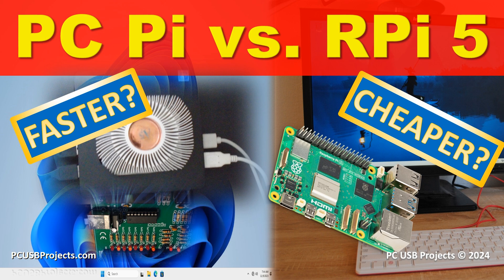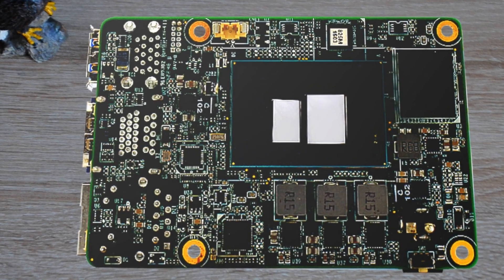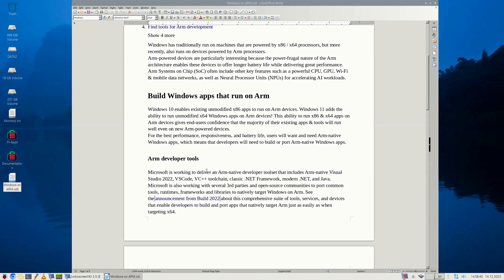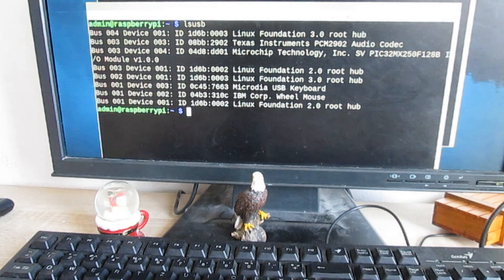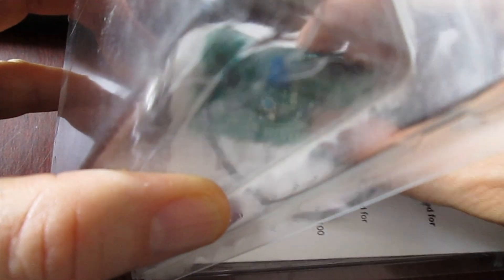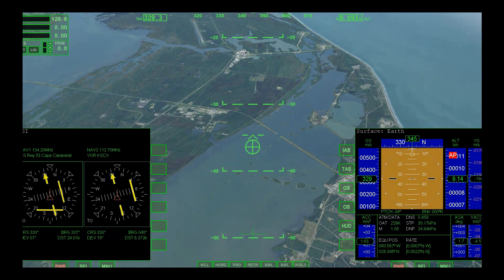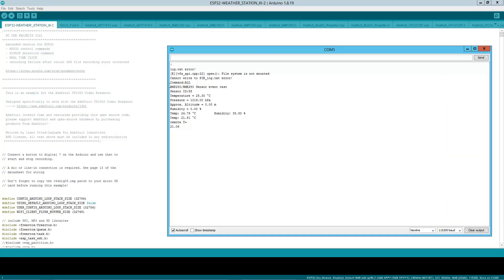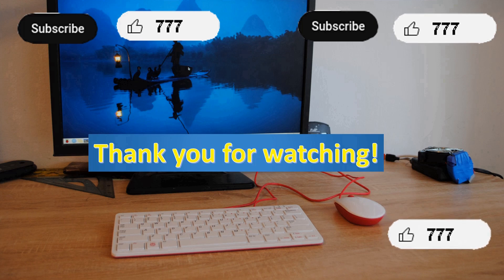Raspberry Pi 5 is being rivalled by mini PC! Is mini PC winning again!? What about expansion port?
Mini PC's prices are getting comparable to Raspberry Pi 5 prices. Even the cheapest mini PCs usually have more processing power and faster graphics. But most mini PCs lack an expansion port that home hardware builders love. AAEON UP7000 bare has Raspberry Pi expansion port too, but could it bee the right solution despite being sold for approx. double price of Raspberry Pi 5.
Is Raspberry Pi's expansion port really an advantage? Can you make your own expansion pore hardware and stick it into a spare mini PC's USB 2.0 or USB 3.0 port... Watch the video...